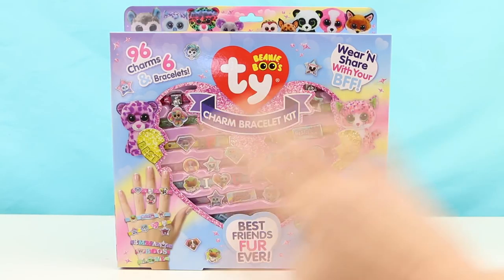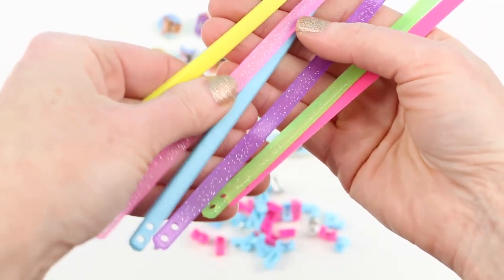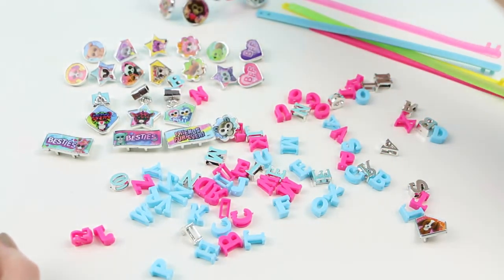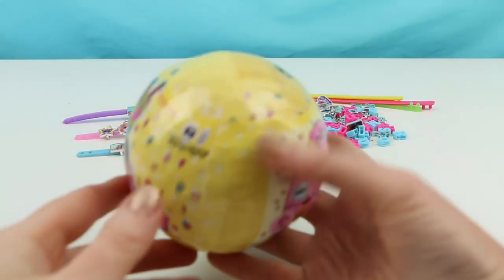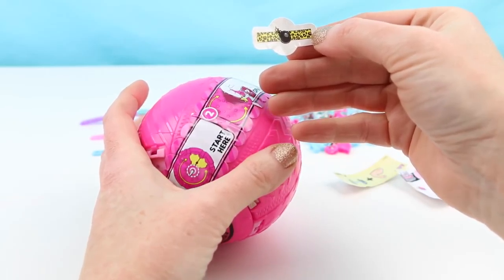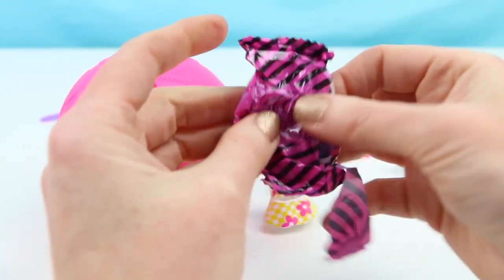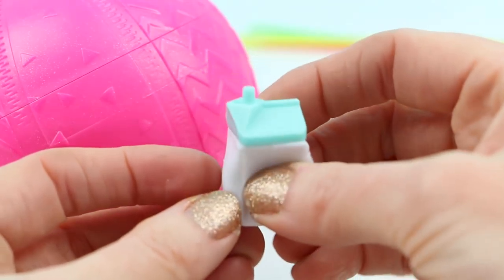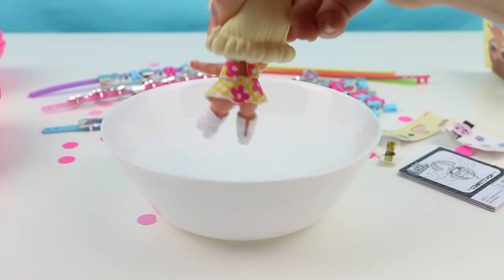Ty Beanie Boo Charm Bracelet Jewelry Set and LOL Confetti Series 3 Doll!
In today's video I make three charm bracelets with this Ty Beanie Boo Charm Bracelet set! Then I open a new LOL Confetti Series 3 Doll!